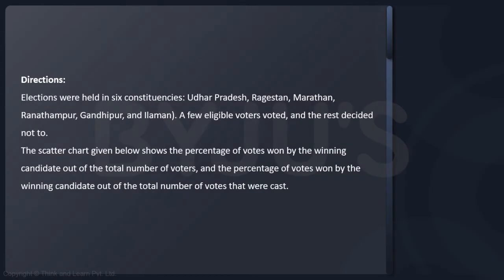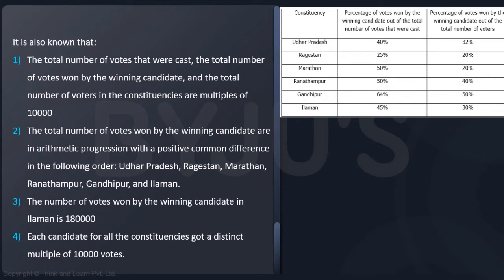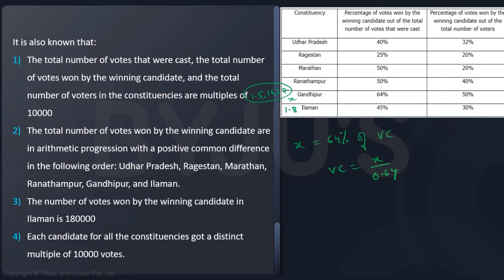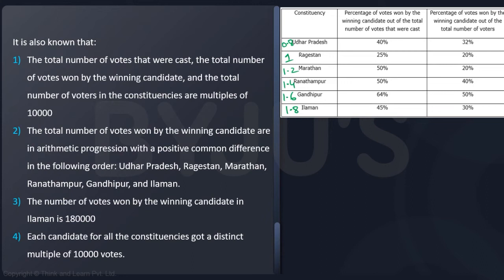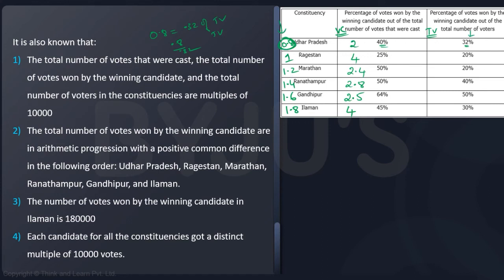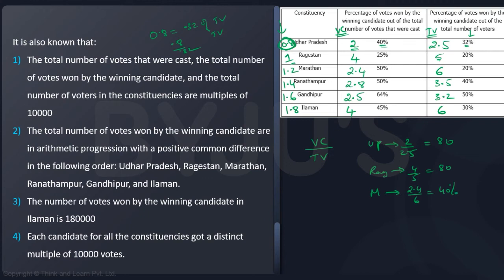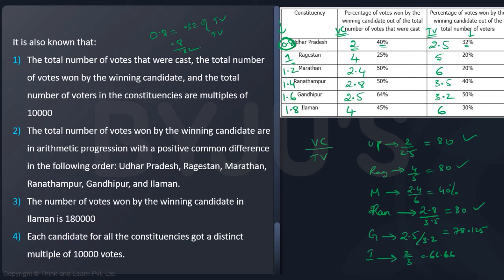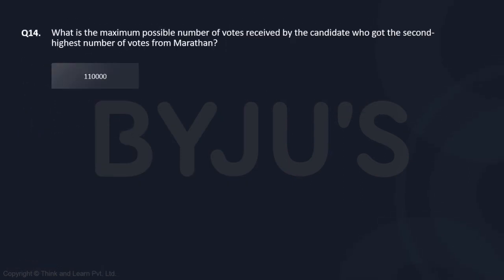CAT GNSSTHV513 CAT Mock 5 DILR Q11 Q14